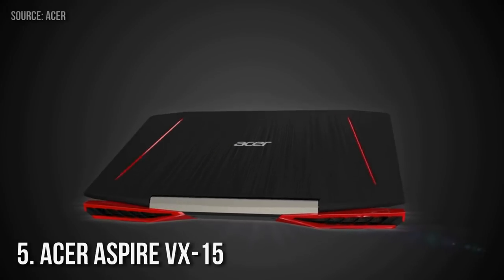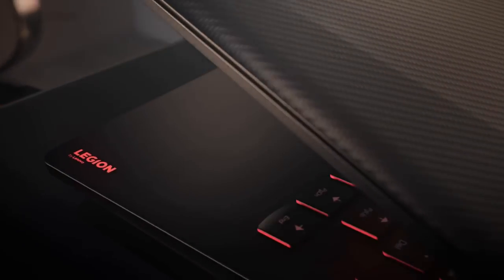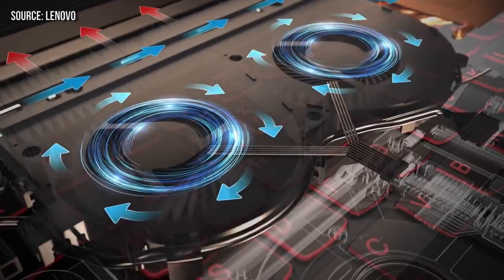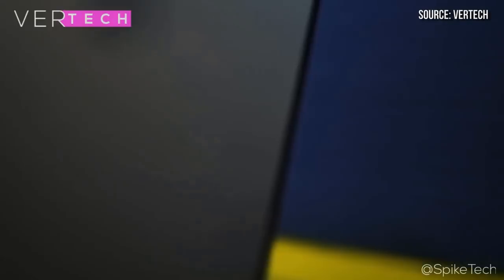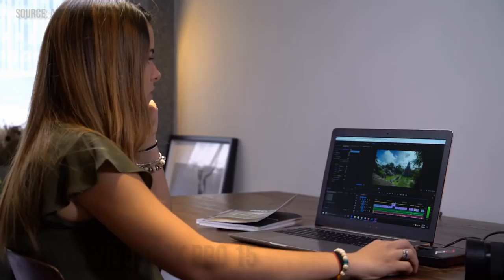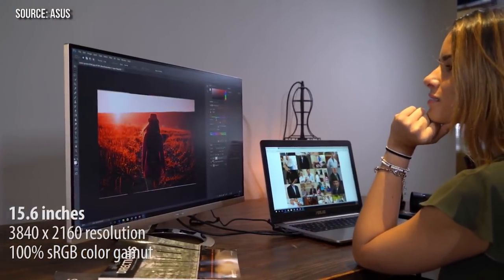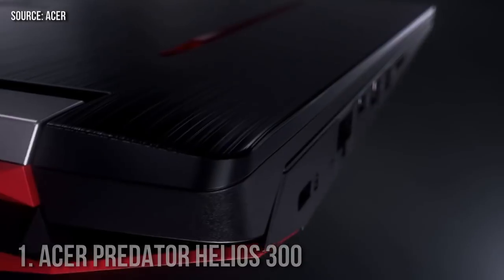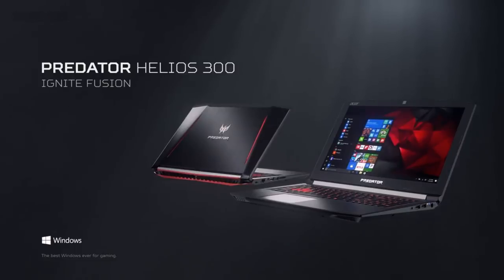Top 5 Gaming Laptops Under $1000! (2018)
These are my top 5 gaming laptops you can buy for $1000 in 2018.

3) Dell i5577

1) Acer Predator Helios 300